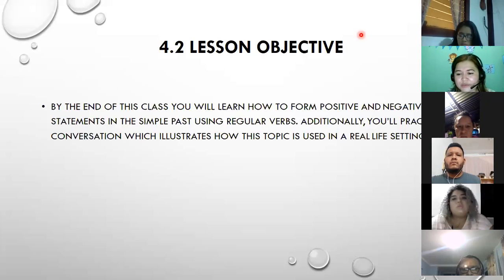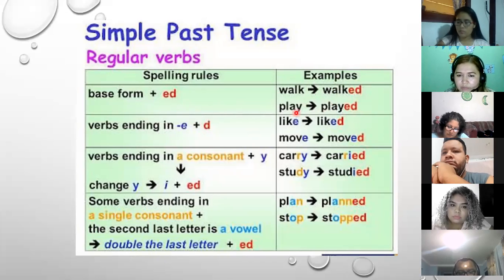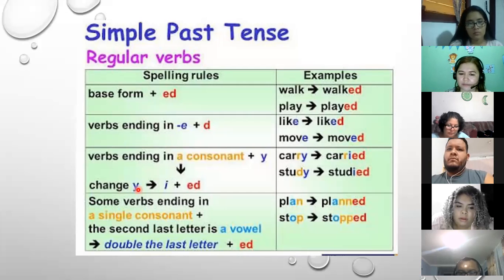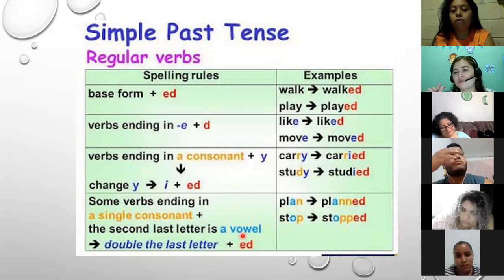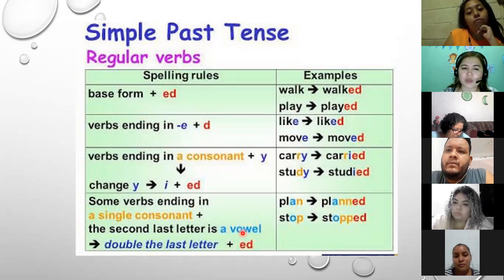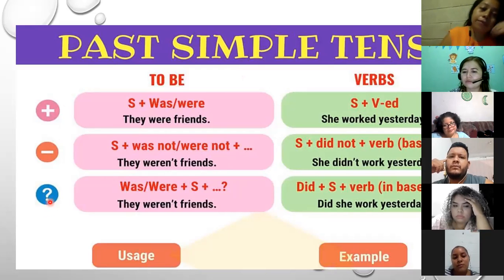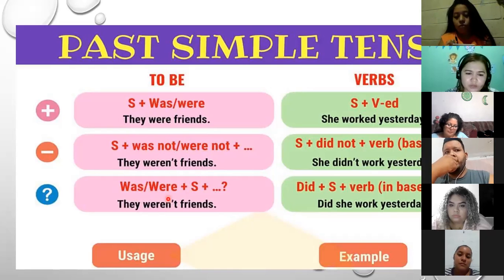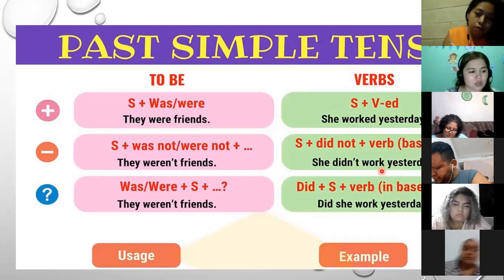Ingles Corporativo-Day 11 Simple past